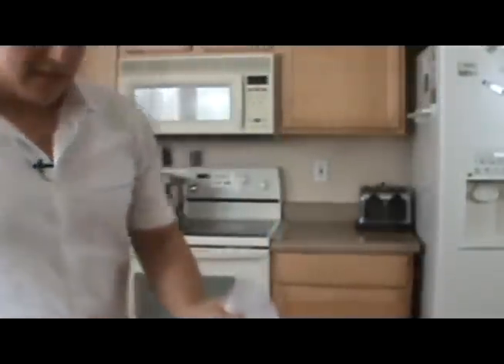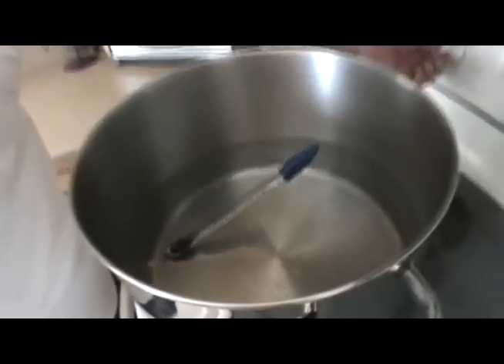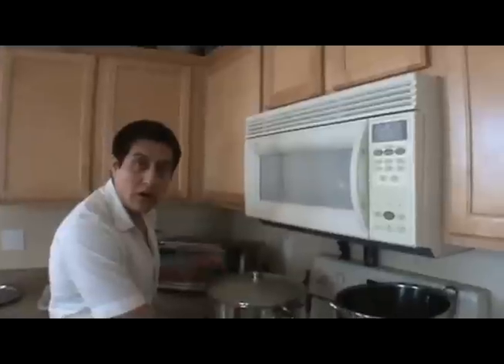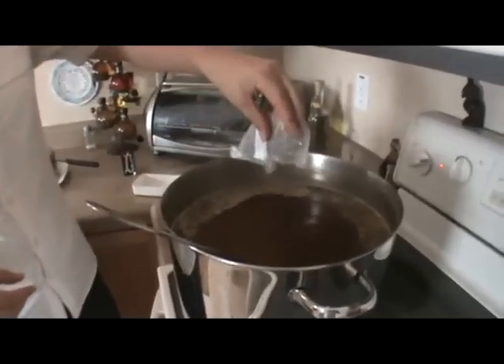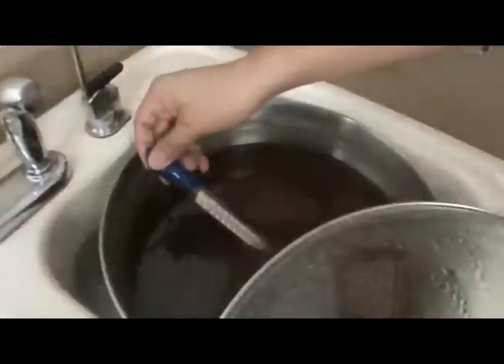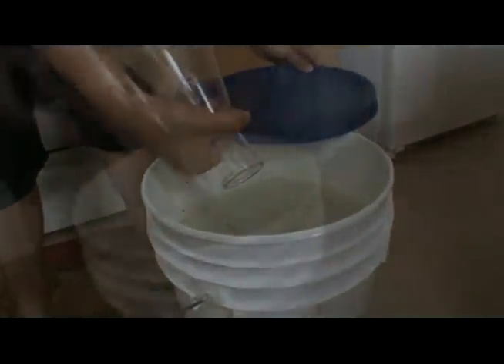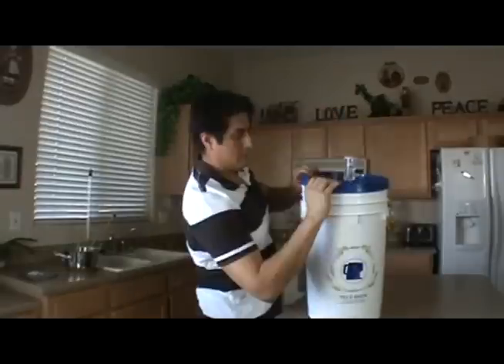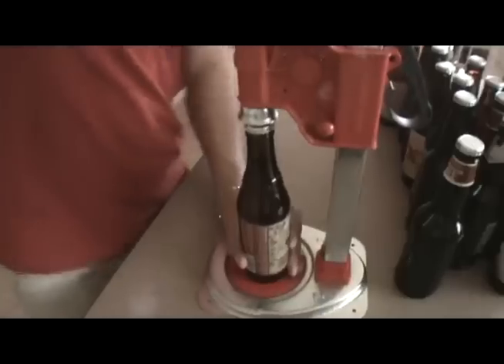How To Brew An American Pale Ale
Here's a video I put together when I brewed an American Pale Ale. You can click on the link above to get the recipe and directions to brew the beer.

The beer turns out hoppy with a nice hint of caramel, but not too much. It is mostly for color adjustment.

I will be making some changes to this recipe and see if I can improve it... in the mean time I would love to get some feedback from anyone who decides to brew this beer and let me know what you think...

Cleaning and sanitizing is paramount whenever you are dry hopping a beer, so make sure your process is good... the beer should have good head formation and retention if you do everything right...

Cheers...